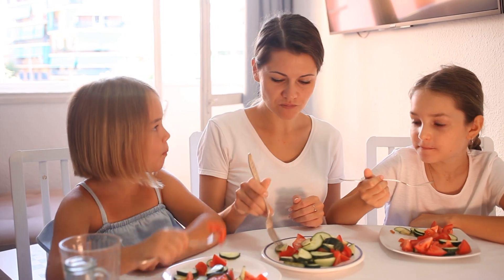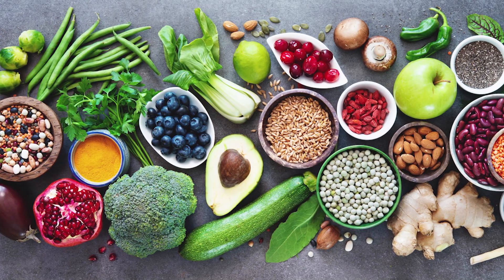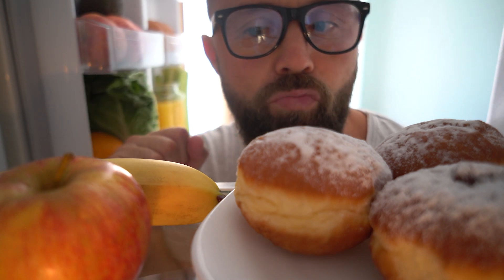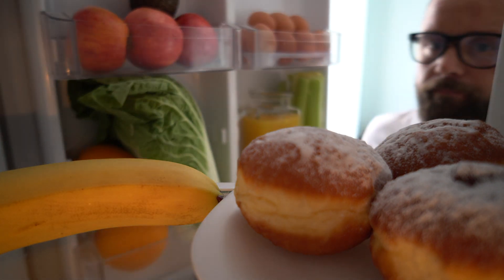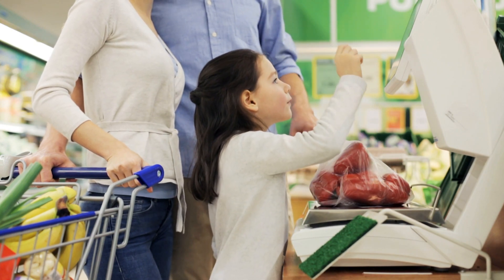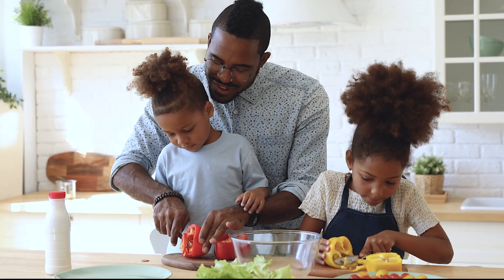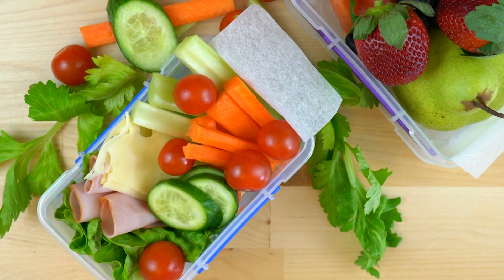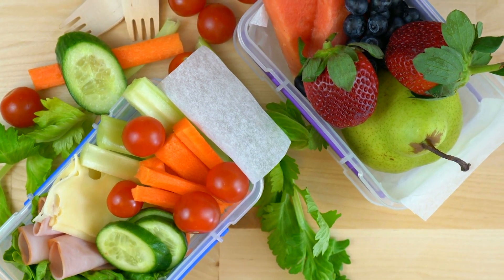Ohio Ready To Learn: Nutrition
This video is brought to you by Ohio Ready to Learn, a project sponsored by a grant from the Ohio Department of Job and Family Services in cooperation with Ohio Educational Television Stations.